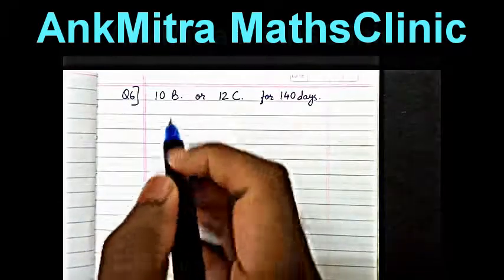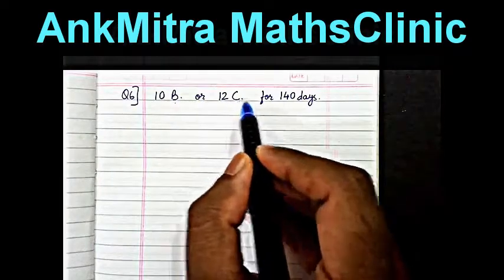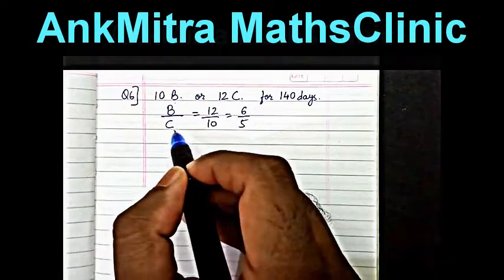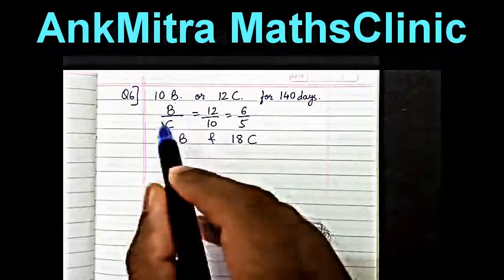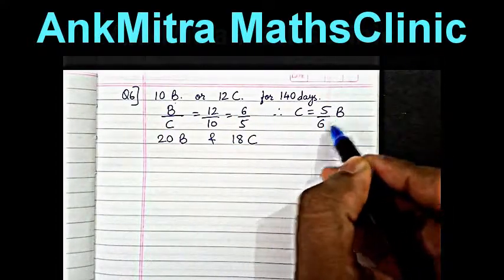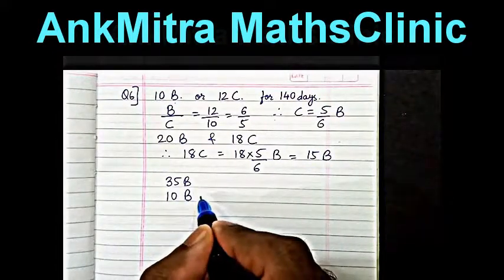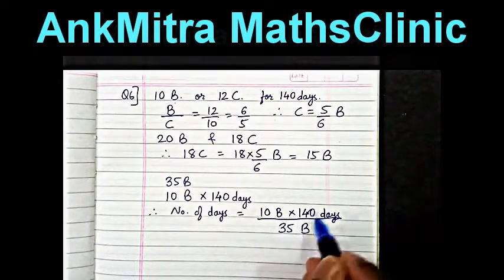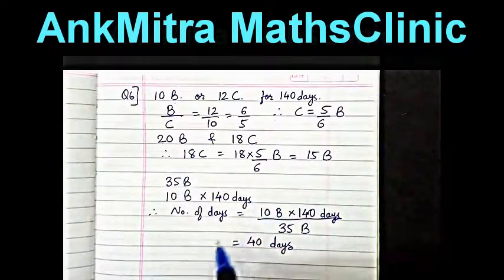Maths Solutions: Find no. of days that 10 buffaloes and 12 cows can feed on given quantity of grass.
Visit NumbersLogic.blogspot.in for Question Bank for IBPS / Bank Exams / Maths Talent Search Exams

Q.6) In a meadow there is sufficient grass for feeding 10 buffaloes or 12 cows for a period of 140 days. For how many days will 20 buffaloes and 18 cows feed on that quantity of grass?

Proper understanding of the Basic Concepts of Maths & the Logic behind it is very important to be able to solve such Questions easily & quickly. Many a times the traditional methods of solving are the lengthy ones. We can use our Logic to solve such Questions differently & in Minimum Possible Time, which is extremely important while appearing for Competitive Exams.